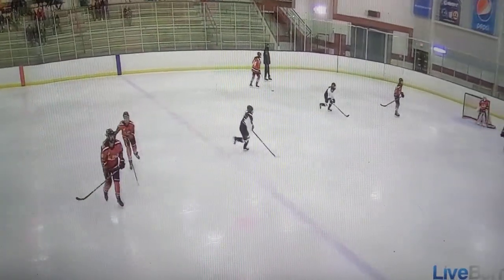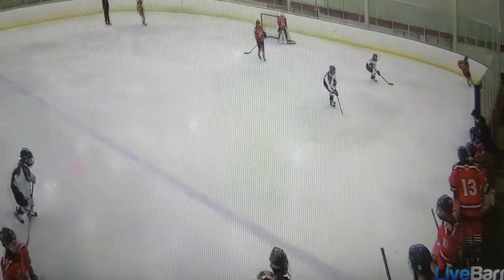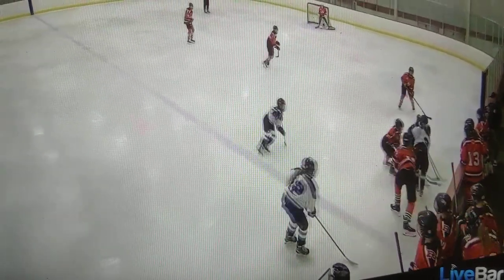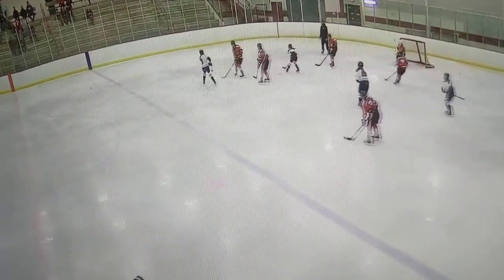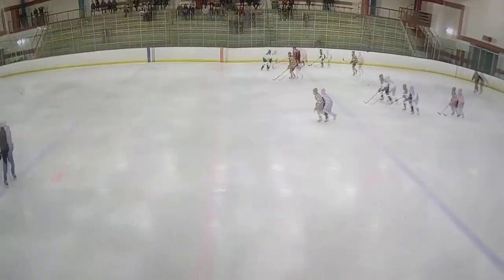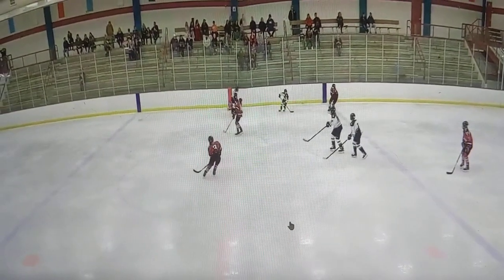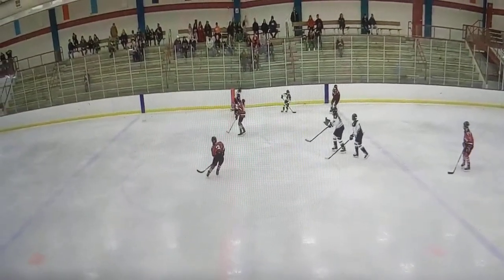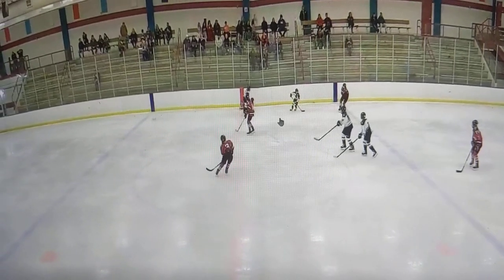Good things happen when you move your feet. pick up puck n go!